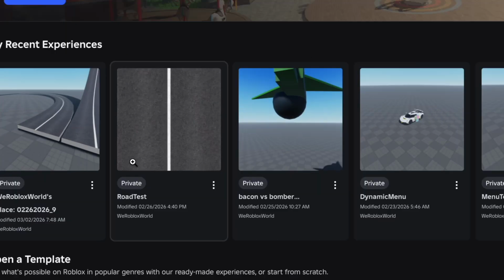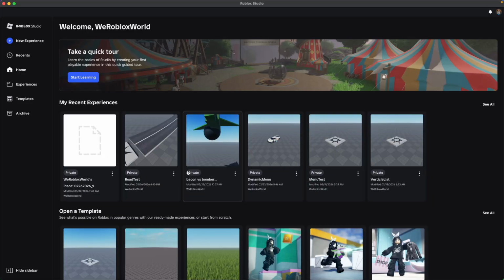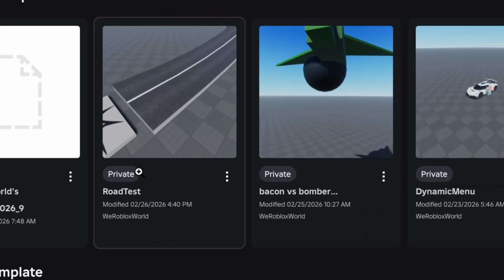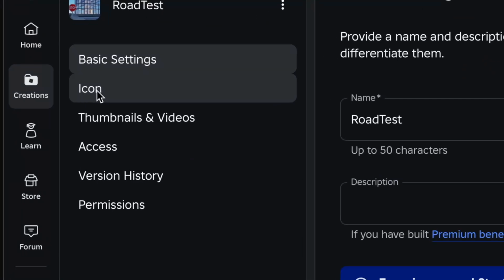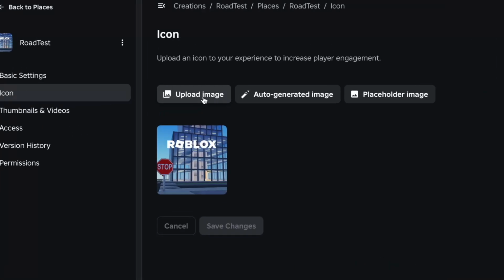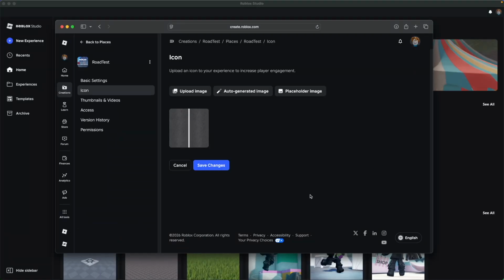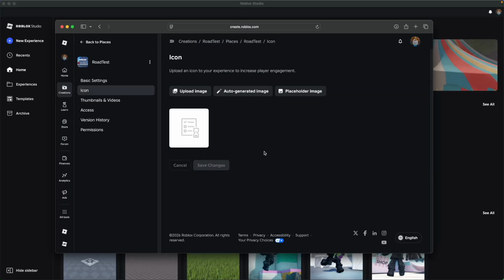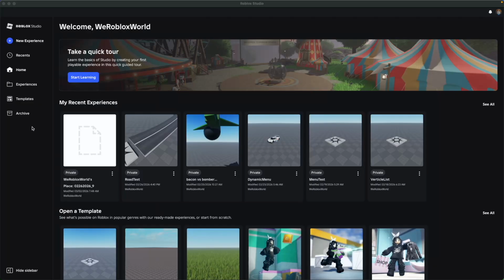How To Upload & Change Roblox Game Icon (Easy Guide 2026)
Want to make your Roblox game stand out? In this tutorial, I’ll show you how to change your Roblox game icon using the Creator Dashboard.

Your game icon is the first thing players see, so having a high-quality icon can increase clicks and make your experience look more professional.

In this step-by-step guide you will learn:
 • Where to find the Thumbnails & Icons settings
 • How to upload a new game icon

This tutorial works for all Roblox experiences and is beginner friendly.

Chapters
0:00 Intro
0:15 Upload a New Game Icon
1:13 Outro